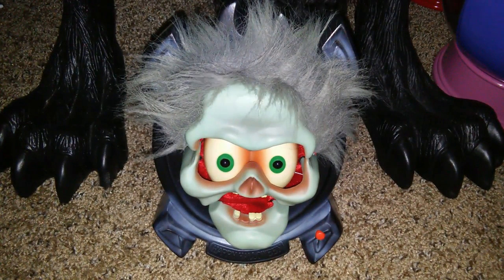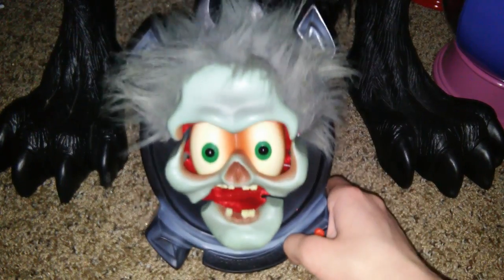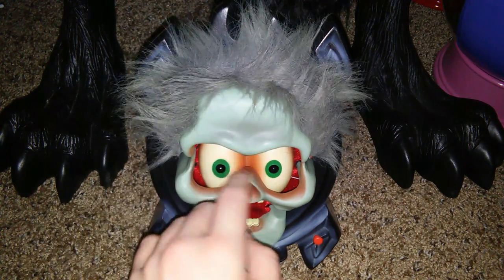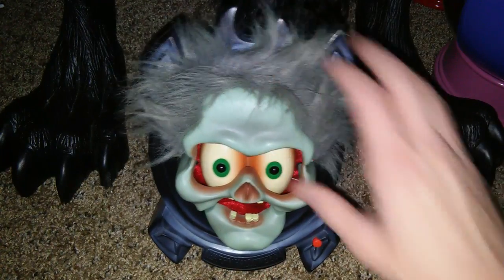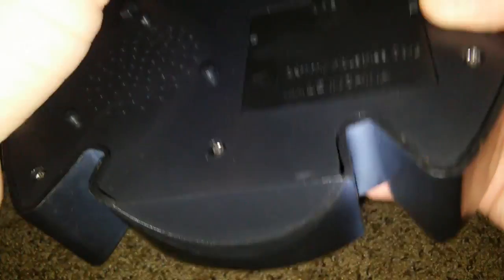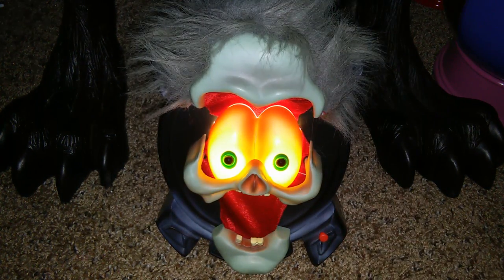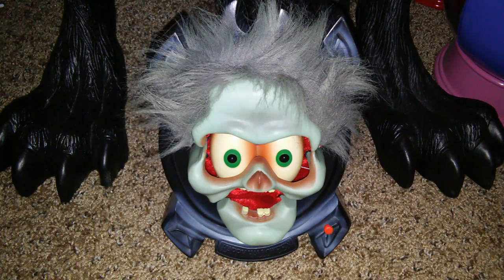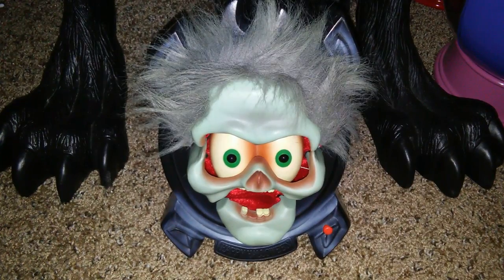Gemmy Animated "Scream Greeter" Animatronic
Here is my Gemmy Industries Animated "Scream Greeter" that was sold at Walmart back in 2004 or 2005, I'm not too sure on the date. Fully works! I did replace the LED'S in the eyes so it's much brighter. - Logan (Haunt Station)